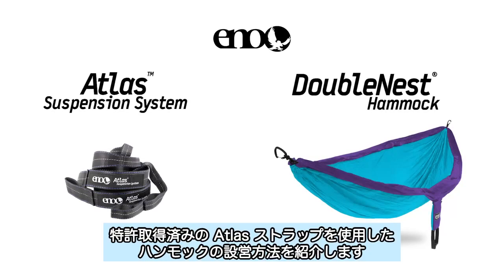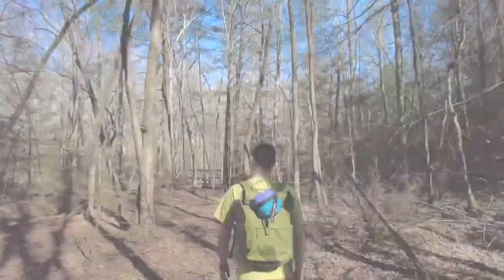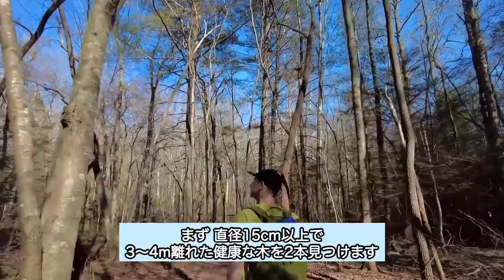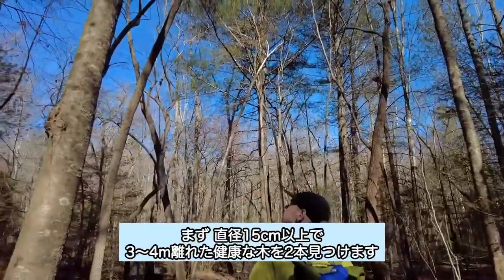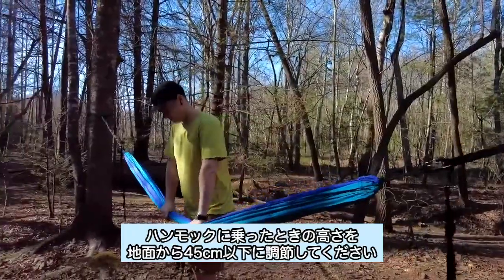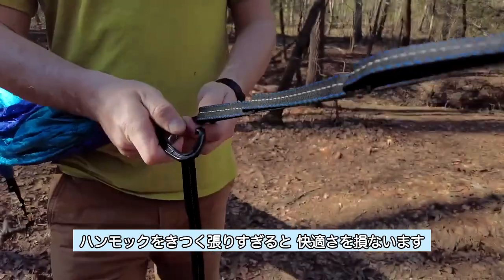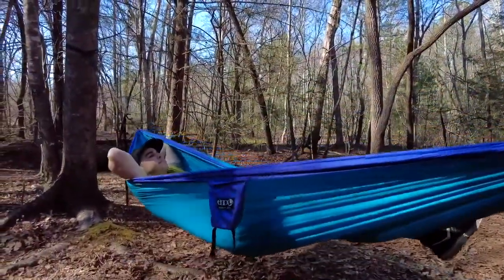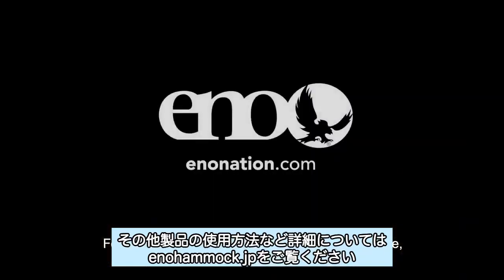イーノ DoubleNest® Hammock & Atlas™ Straps 設営ガイド 【ENO】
このビデオでは、特許取得済みのAtlas™ Hammock Strapsを使ったハンモックの設営方法をご紹介します。
製品のセットアップやお手入れの詳細については、製品に貼られているタイベックラベルをご参照いただくか、enohammock.jpをご覧ください。